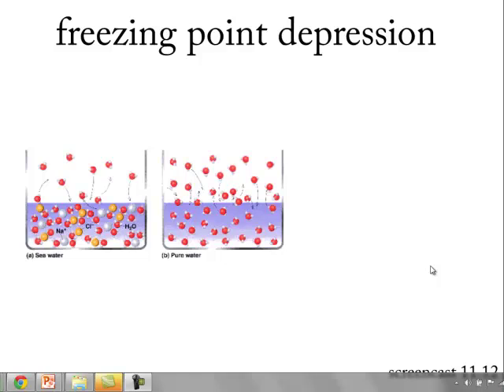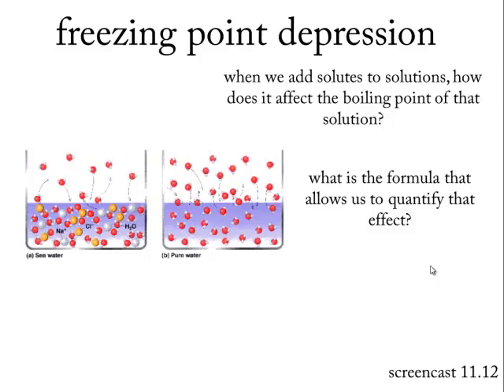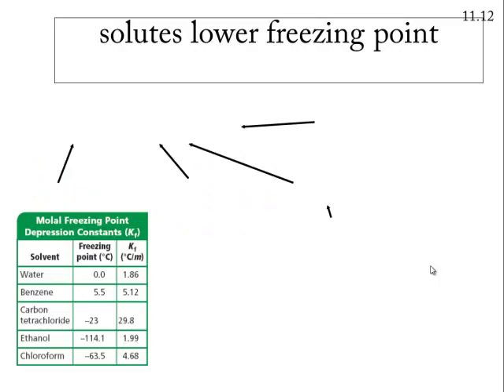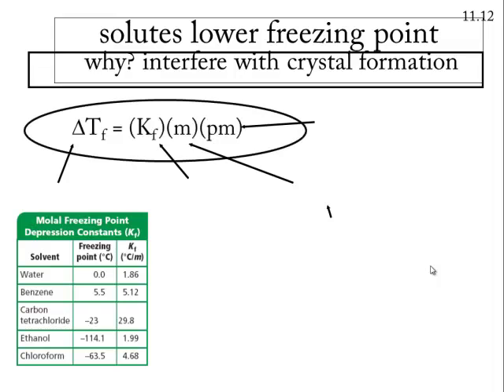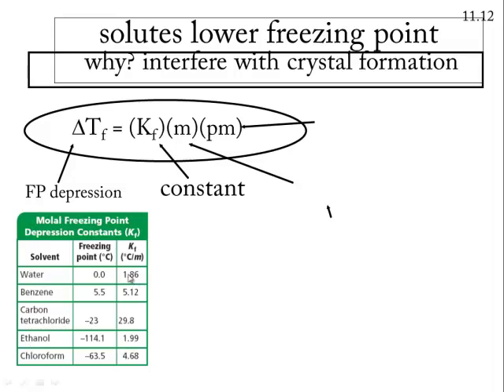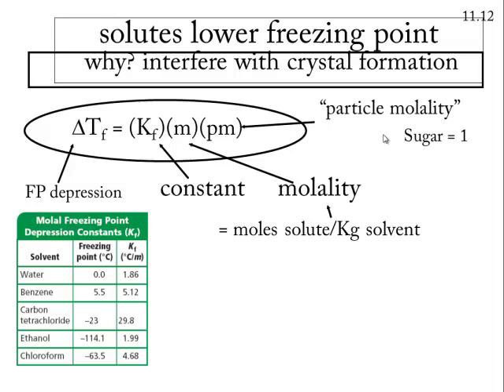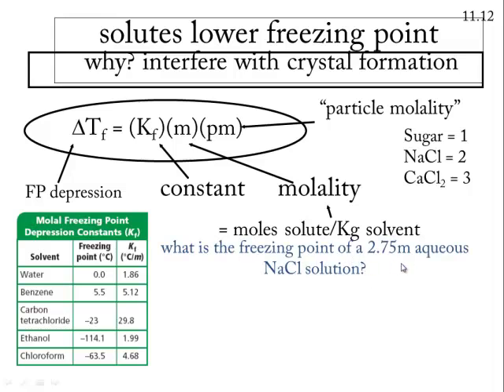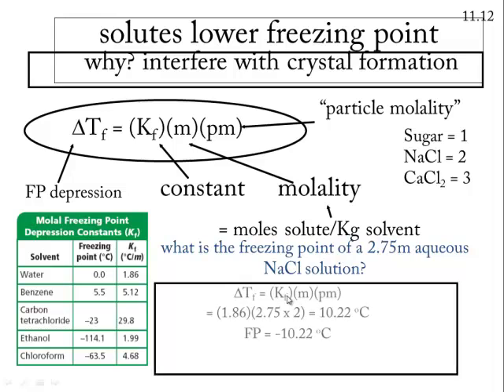11 12 freezing point depression